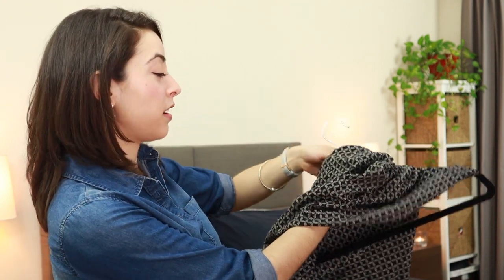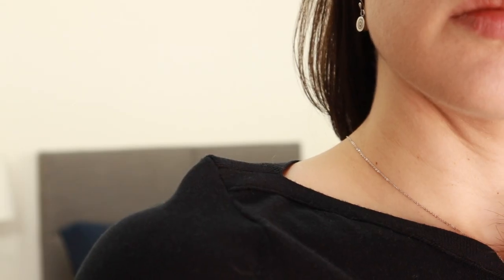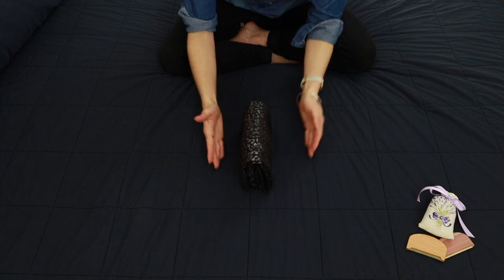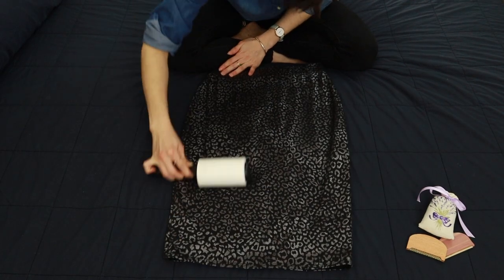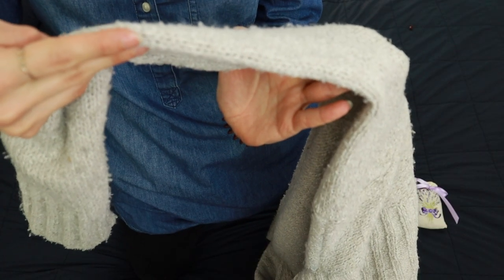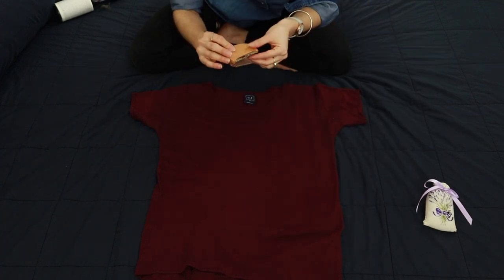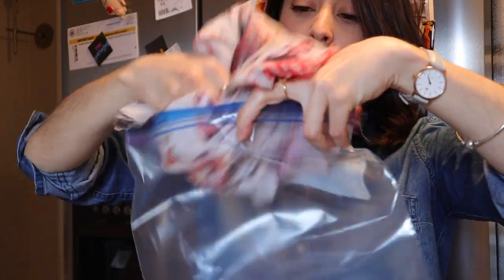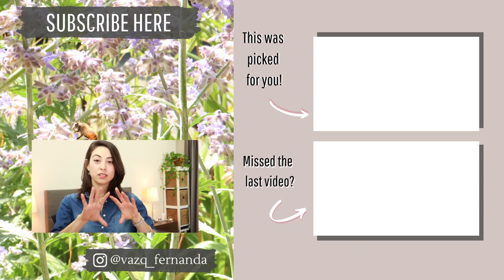Capsule Wardrobe Care Tips: Proper Storage, Pilling, Lint Removal, Dealing with Moths. PART #2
Even more tips to make the most out of your wardrobe and keep your clothes looking new as long as possible! Whether you have a capsule wardrobe, or you're a true maximalist, these tips will come in handy.

Topics covered in the video:
- Best way to store your clothing (both everyday, and off-season clothing storage).
- Removing lint & pet hair from clothing.
- How to prevent and remove pilling from your clothes.
- How to treat an item that you've just thrifted, before you put it in your closet!

PRODUCTS MENTIONED:

Hanger Clips:

Canvas Storage Bags (I’m getting some of these!):

Lavender Sachets:

Lint Brush:

Lint Roller:

Sweater Combs:

Sweater Shaver:

Sweater Stone:

SAY HELLO!